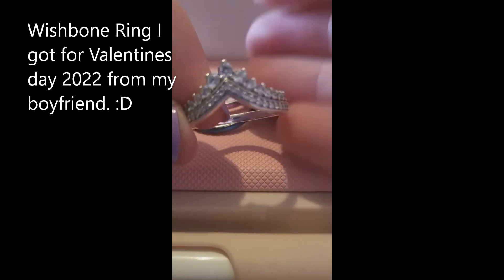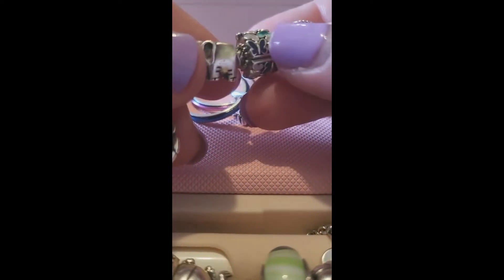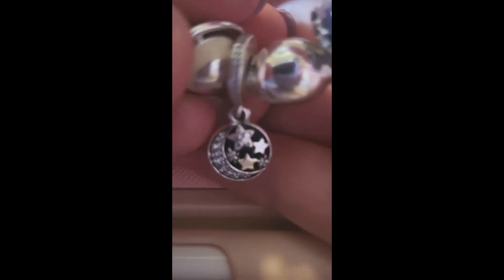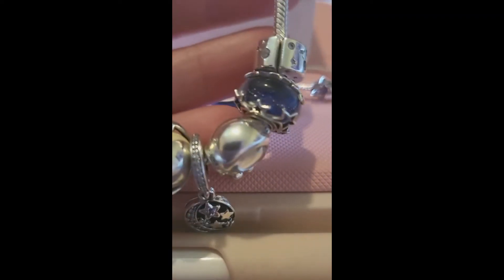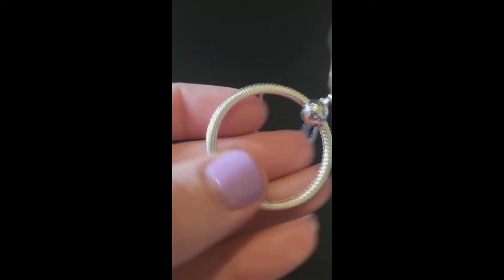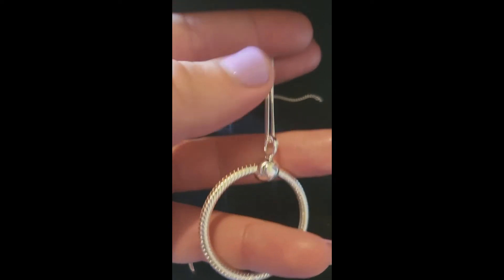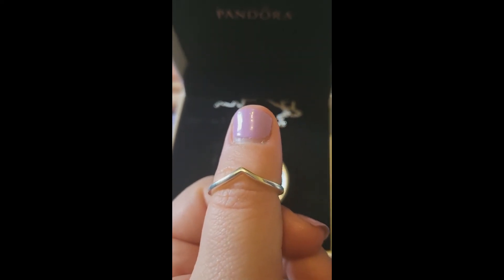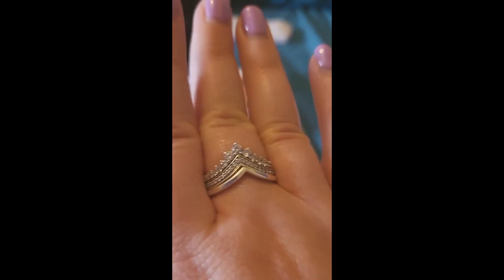Valentine's Day 2022 and 3 for 2 Pandora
My valentine's Day gift from my boyfriend 2022.

Also included are the February Sales promotions 3 for 2. This ran from Feb 3-14th in Australia.

**this is uploaded late due to a busy schedule** Enjoy.